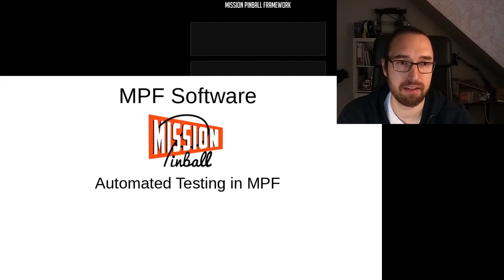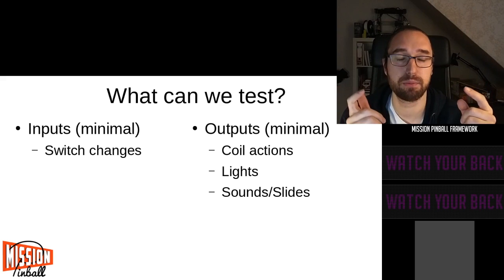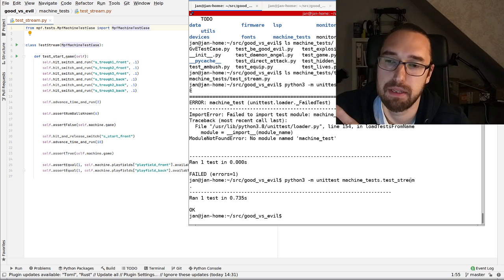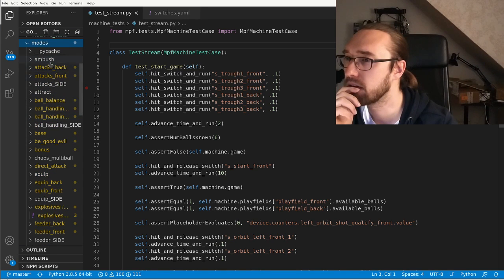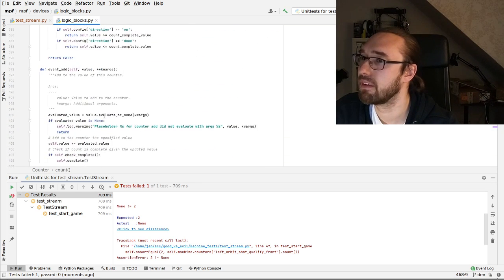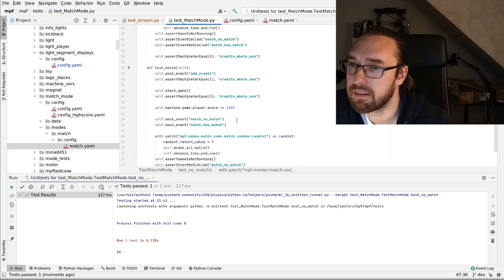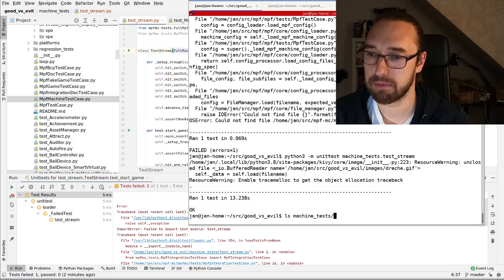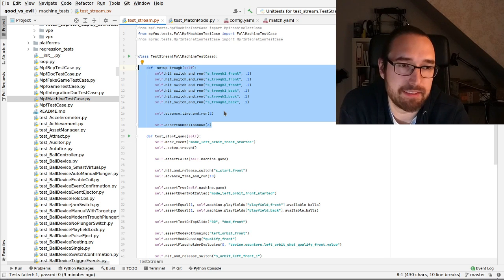How to Test Your Pinball Machine using Automated Tests? - Mission Pinball Framework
Why should I write automated test for my pinball machines? What can we test? Demo on how it works.

0:00 - Intro
2:12 - Agenda
3:13 - Why should I test? Test Modes
5:01 - Why should I test? Fix Bugs
6:28 - Why should I test? Upgrade MPF
7:20 - What can we test? Overview System under Test
8:36 - What can we test? Minimal Inputs/Outputs
9:45 - What can we test? Real in MPF
12:00 - Demo
13:30 - Good vs Evil Manual Testgame
15:47 - Initial Test Case
19:06 - Explanation of Virtual Time
21:00 - Mode Qualification Test
25:20 - Mode Start Test
26:56 - Negative Test
29:00 - Test Events
31:20 - Test MPF Internals
34:05 - Question: Are there any limits you should be aware of? Randomness
36:10 - Test Match Mode
42:12 - MPF Internal Test Structure
43:25 - Testing MPF MC
43:48 - Question: How to Reuse Logic Between Tests?
45:03 - Question: Can Tests Run with MPF Monitor?
47:42 - Testing MPF + MPF MC
53:10 - Performance Advice
53:58 - Fuzzing your Pinball Machine
55:08 - General Advice
56:36 - Outro